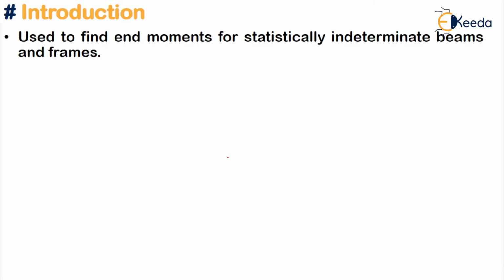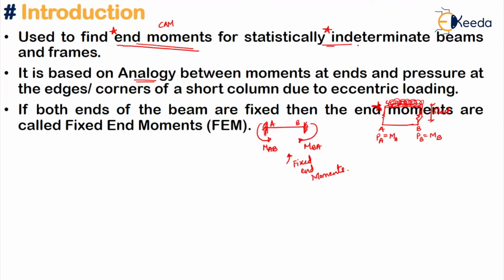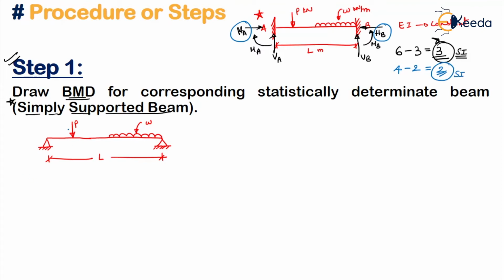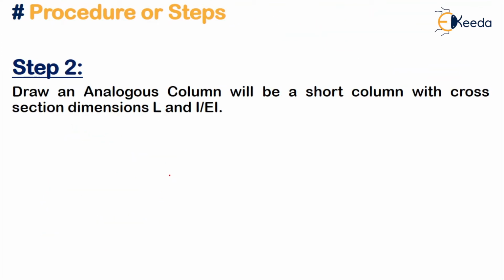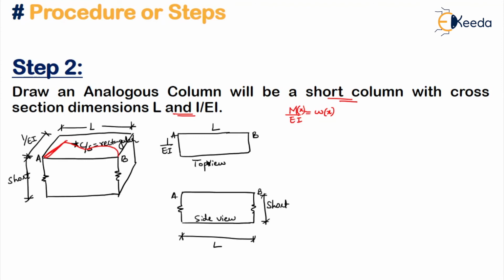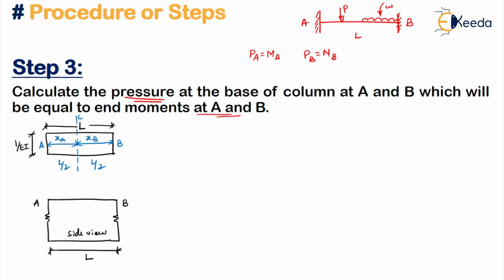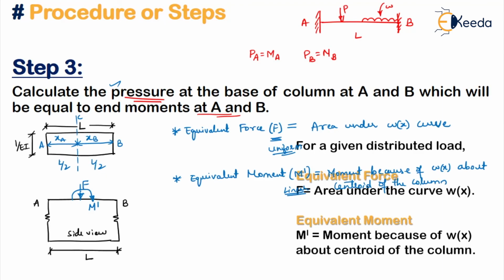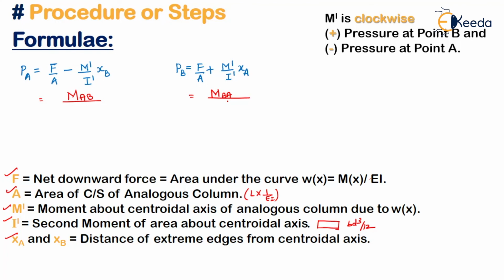Elastic Center Method Problem - Conventional Form of Flexibility Method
Video Name - Elastic Center Method - Problem

Chapter - Conventional Form of Flexibility Method

Happy Learning!